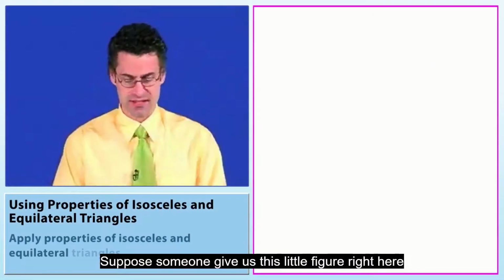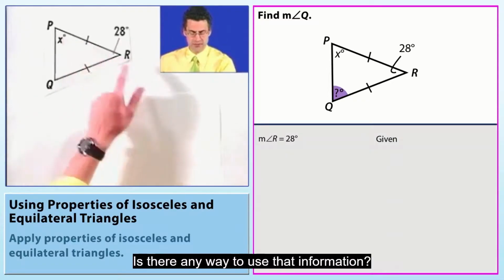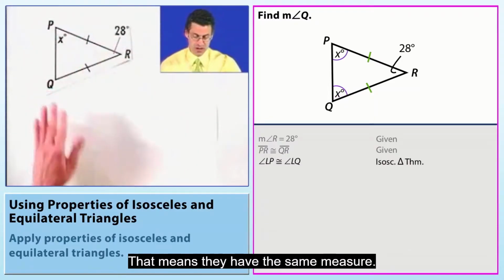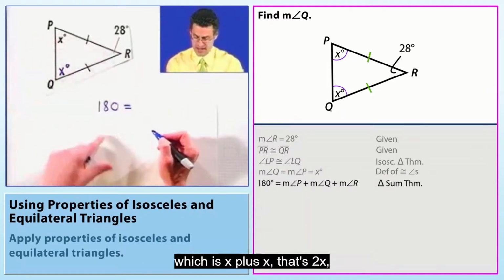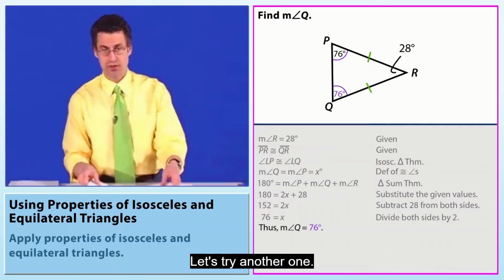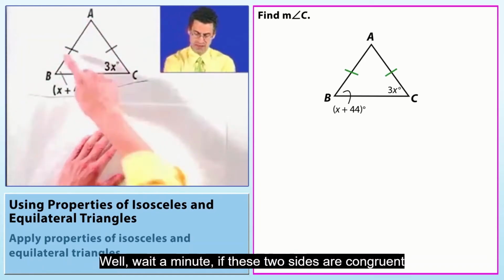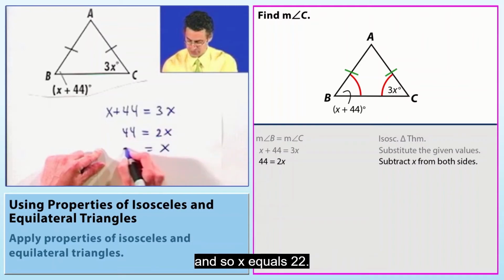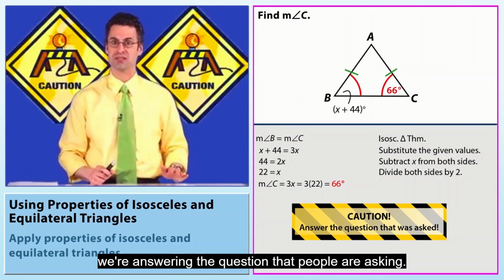Geom 7 2c